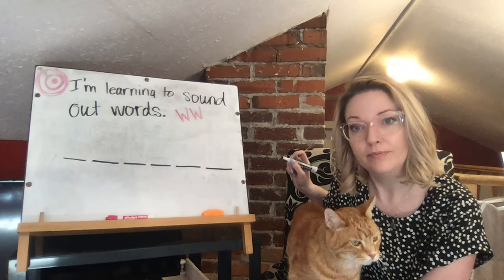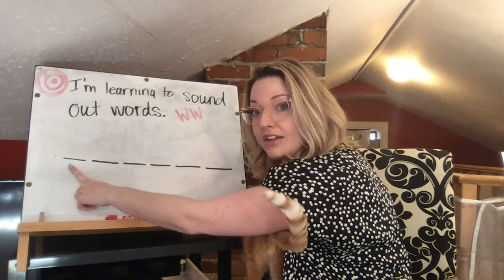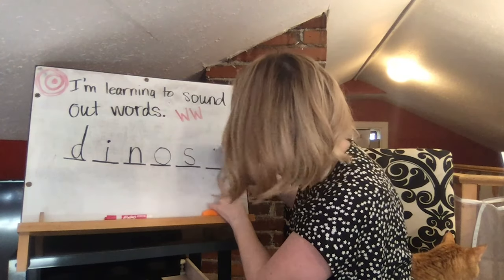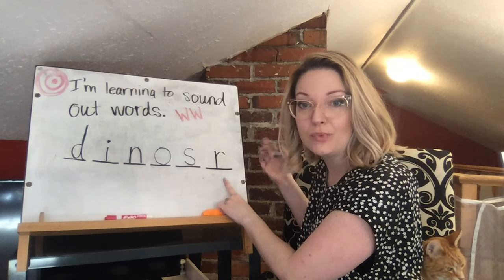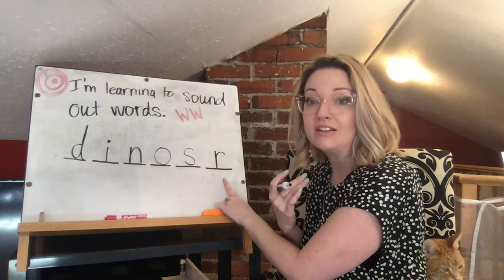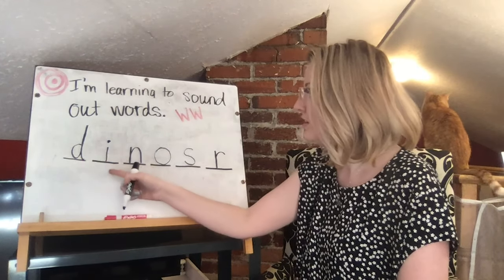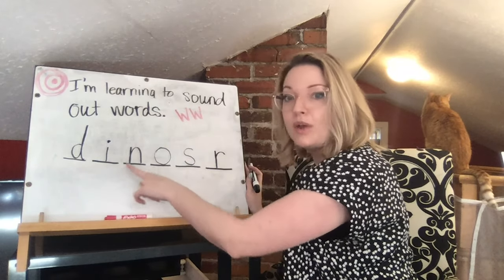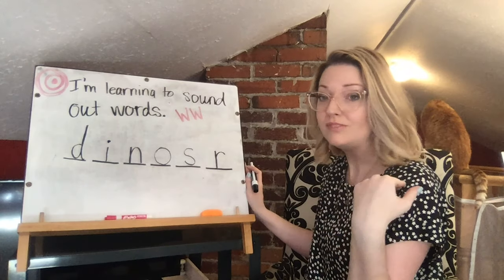How to Sound out Words (Decoding) Writing Lesson for PreK - K & ELL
How to Sound out Words (Decoding) Lesson for PreK - K & ELL
- how to sound out the word dinosaur for kids